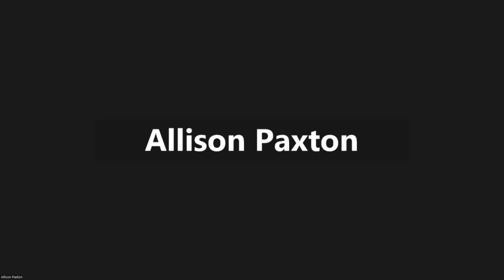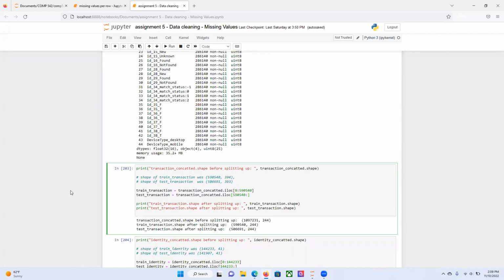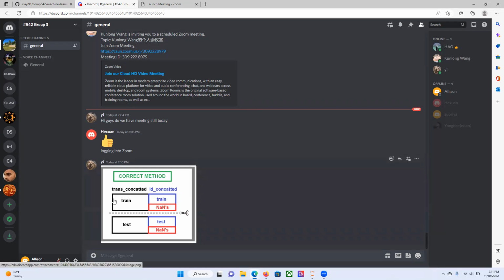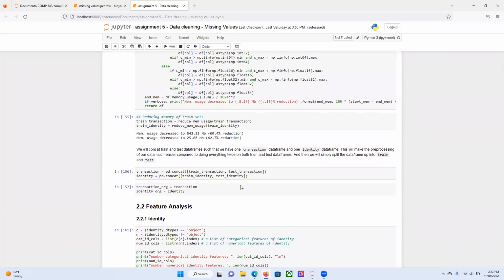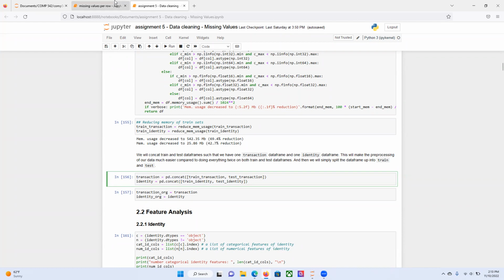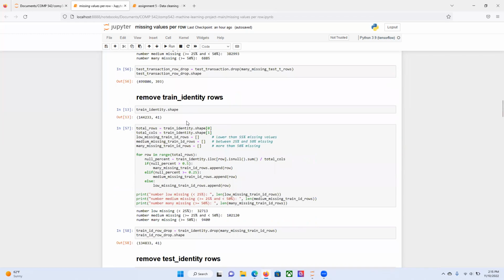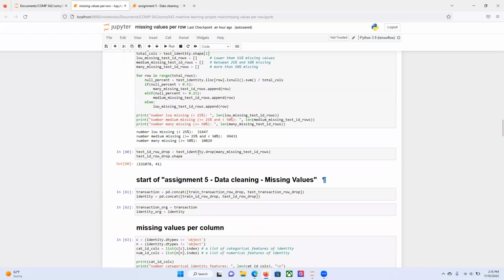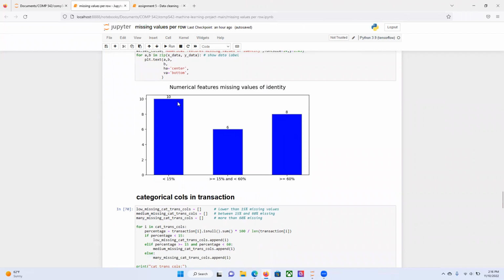542 discussion week11